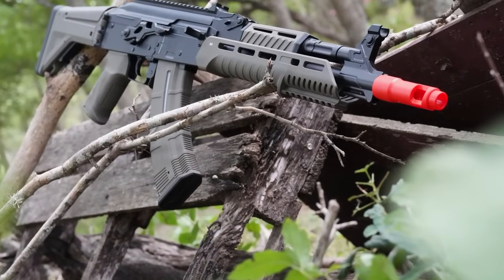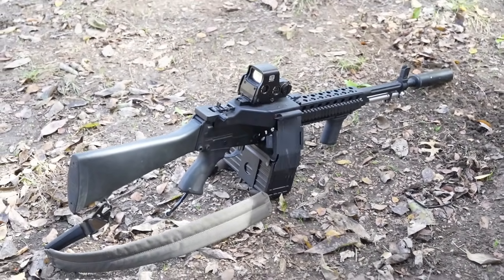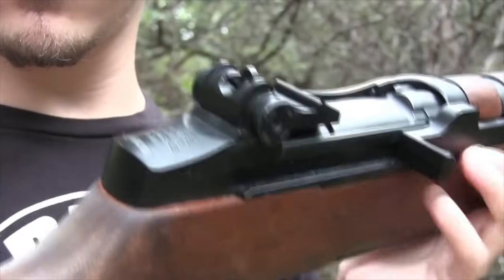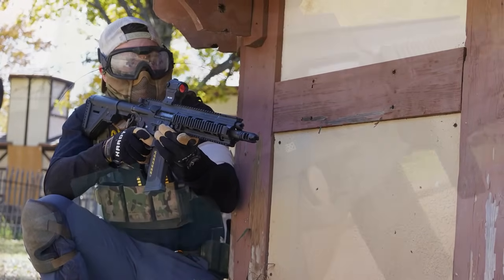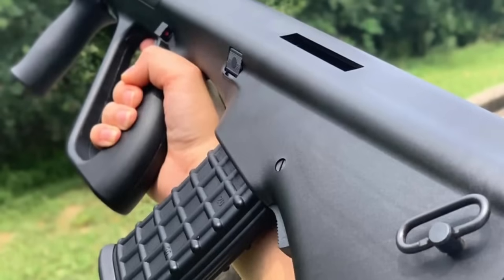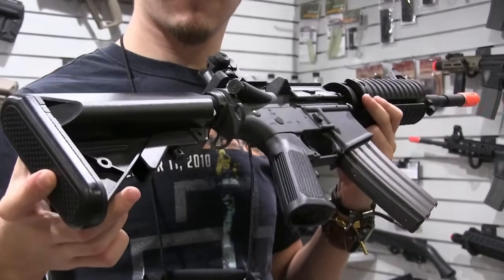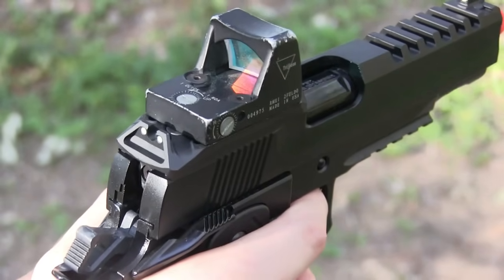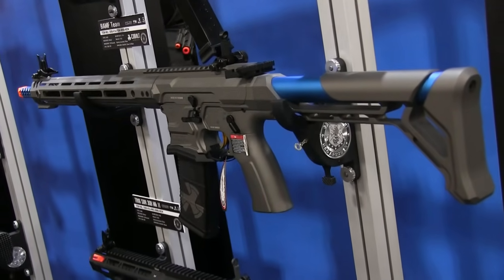10 High End Expensive Airsoft Replicas I Recommend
10 High End Expensive Air Soft Replicas I Recommend

Normally I would assemble a countdown of the cheapest or best starter replicas but I thought id try the complete opposite for once by throwing together a list of the more expensive and high end replicas the game of air soft has to show us.
The term "high end" and "expensive" is subjective but hopefully this list gets a few points across while at the same time encouraging you to change up your collection a bit or if you just want to see the more pricy side of things then let me show you a few things!

With a diverse variety of replicas, and amazing internal technology, I can't get enough of G&G Armament!

Become a USAirsoft Channel Members to enjoy exclusive perks like getting to know what video is coming next or getting to watch new videos before anyone else!

Time Stamps
0:00 Expensive Air soft Replicas I Recommend
1:52 LCT RPK & G&P Stoner 63
3:53 G&G GMG42
5:15 ICS M1 Garand
6:58 VFC 416
9:36 GHK AUG
11:23 VFC Avalon SOPMOD And MCX
11:34 KWA Ronin T6 and T10
13:57 Quick High End Recommendations
16:46 ASG CZ Scorpion EVO
18:12 Krytac CRB and SPR
19:42 Wolverine MTW
21:29 Closing Statements
22:31 Giving Thanks